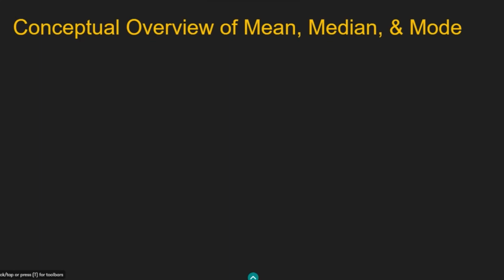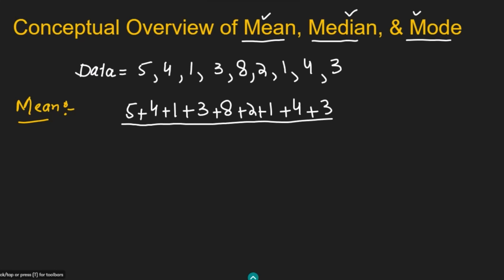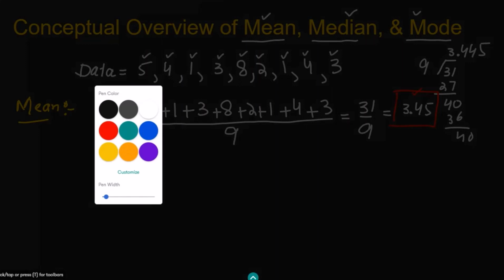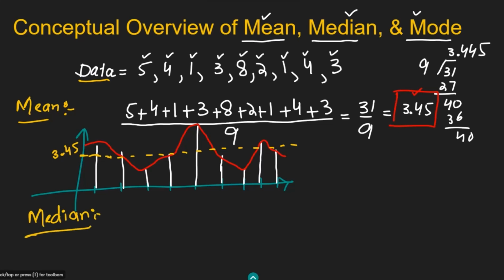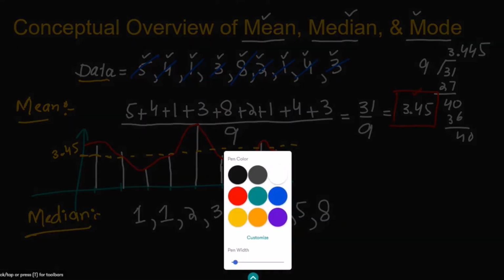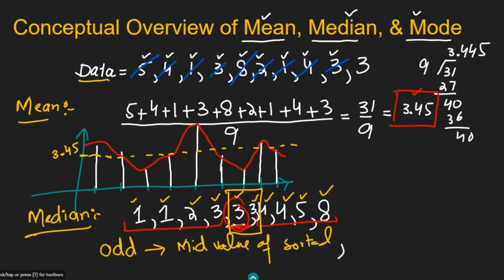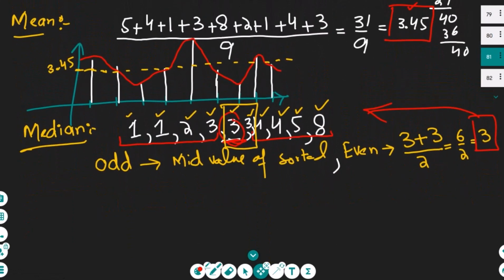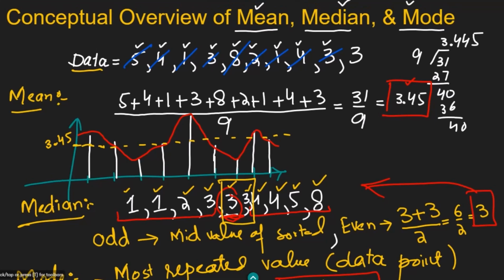How to Use Mean, Median, and Mode in Data Analysis, Statistics, and Probability - The Ultimate Guide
In this video, we delve deep into the world of data analysis, statistics, and probability, focusing on the essential concepts of "Mean, Median, and Mode." If you've ever wondered how these statistical measures can provide valuable insights and enhance your data analysis skills, you're in the right place!

Video Highlights:

Definition and calculation of Mean, Median, and Mode.
Real-world examples illustrating their applications in data analysis.
Understanding the significance of these measures in identifying central tendencies.
The role of Mean, Median, and Mode in probability and statistical distributions.
If you're looking to boost your data analysis expertise and gain valuable insights from your data, this video is for you! We simplify complex concepts and make them accessible to everyone, whether you're a student, researcher, or data enthusiast.

Data Analysis, Statistics, Probability, Mean, Median, Mode, Data Insights, Central Tendency, Data Visualization, Statistical Measures, Mathematics, Educational Video

Happy Learning :-)